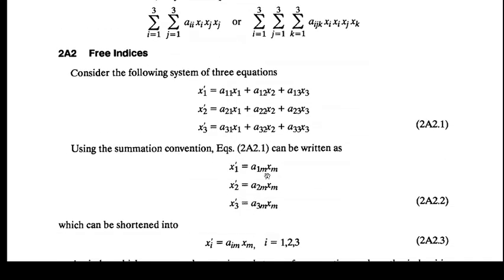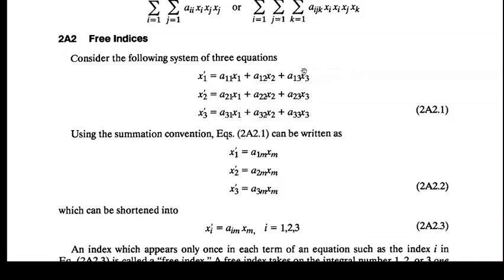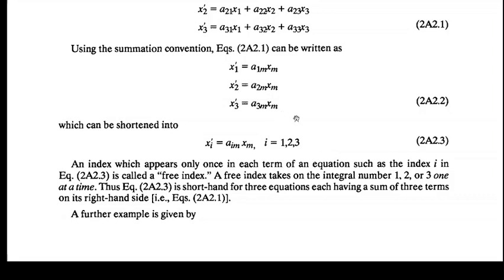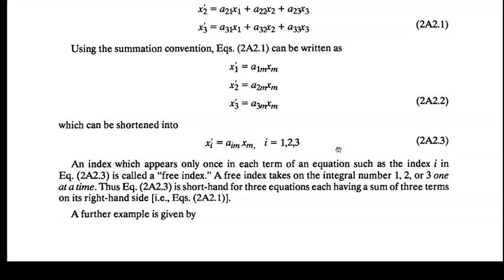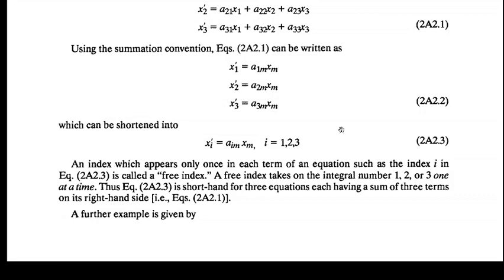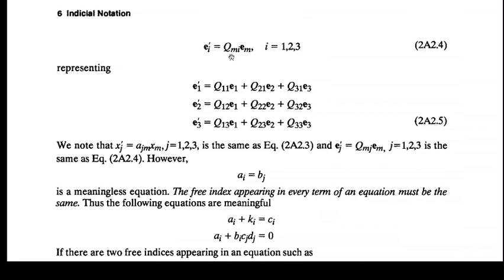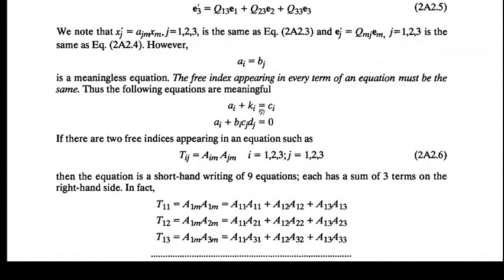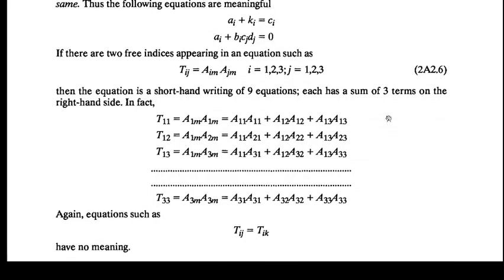Lec # 3, Free Indices